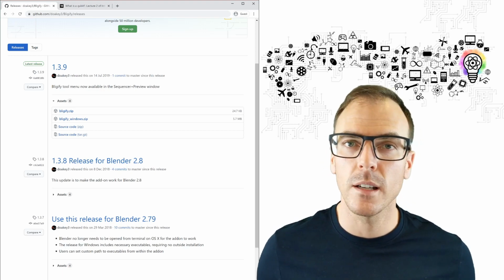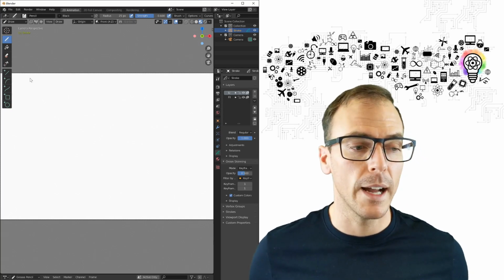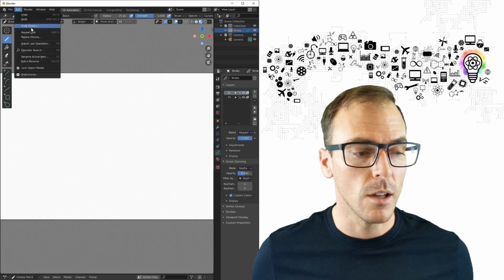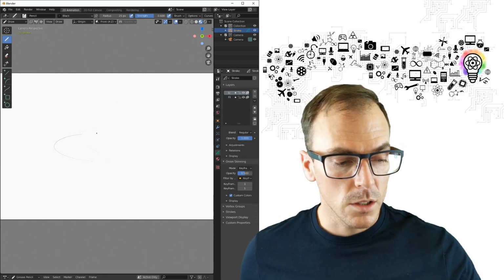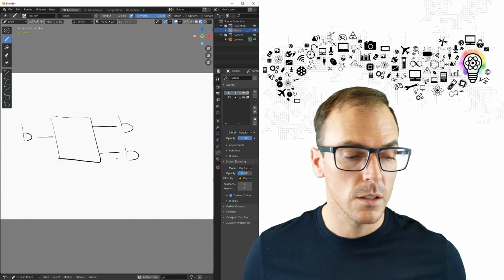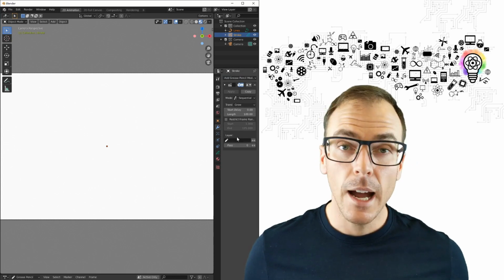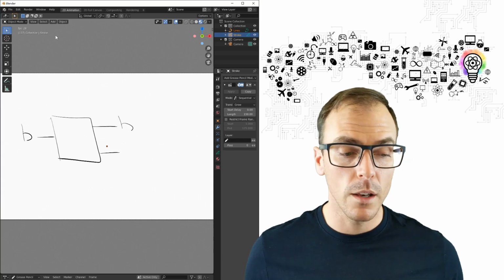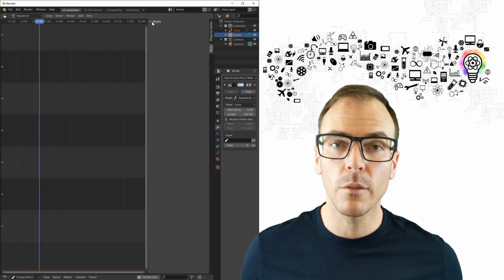How to make hand drawn vector gifs in 5 minutes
GIFs made using Blender.

I've only tested the Windows version.

Happy gifing!